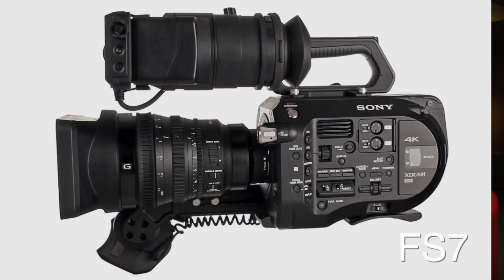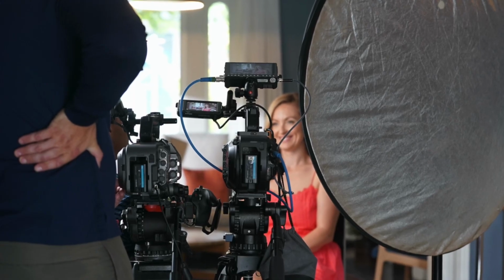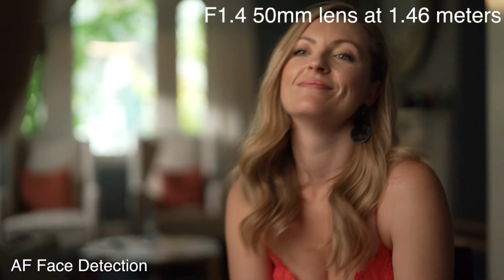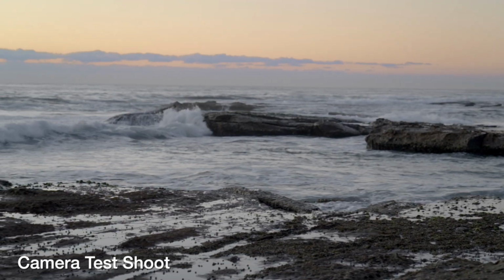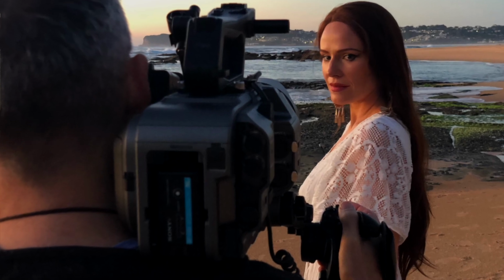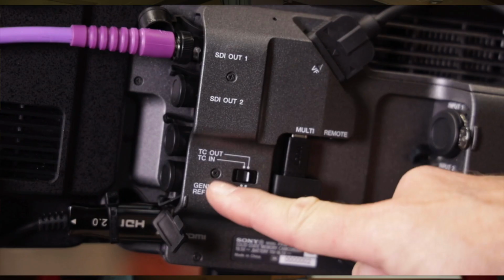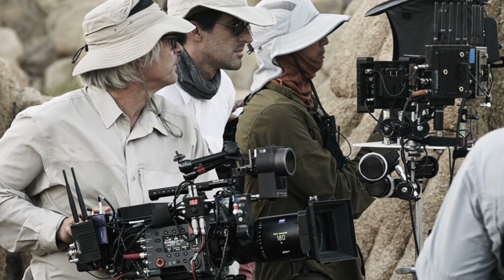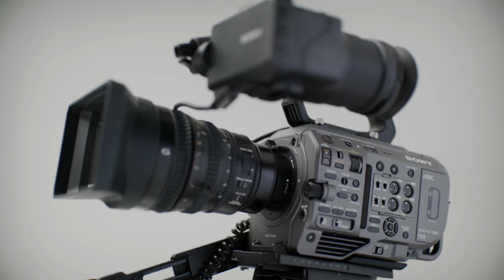Sony FX9 camera review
A detailed review of Sony's new PXW-FX9 digital cinema camera. Real world and technical tests conducted by the Technical Committee of the ACS and Matthew Allard ACS from Newsshooter.com